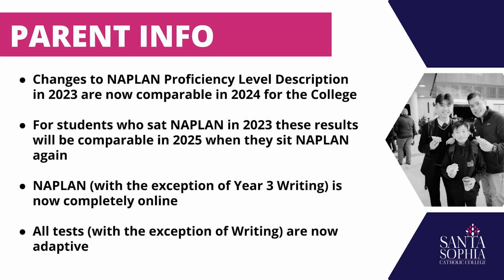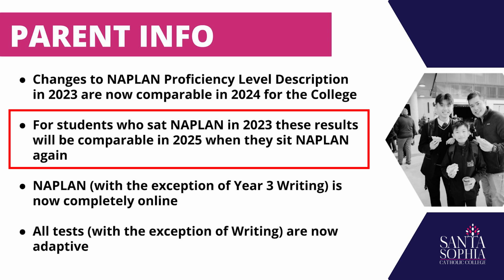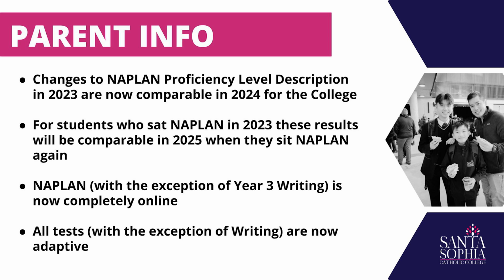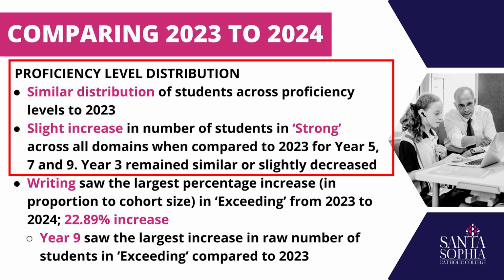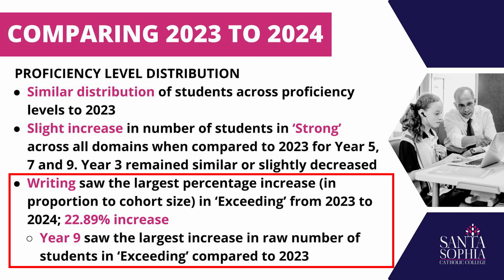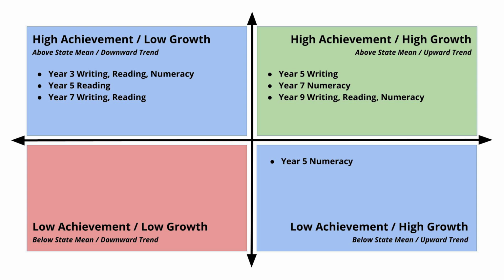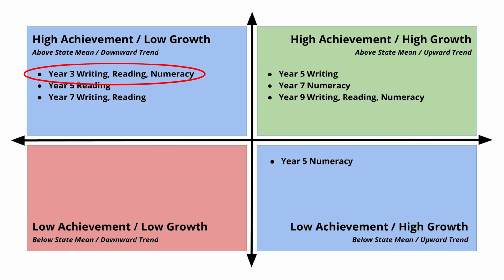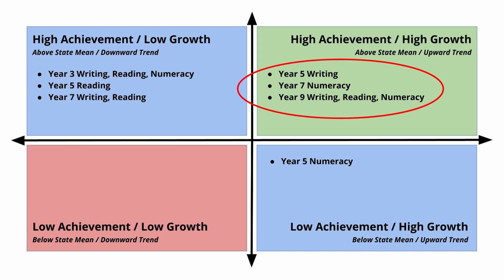e-Newsletter Term 3 Issue 1 (2024)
In this first issue of our e-Newsletter for Term 3, 2024, join us as we delve into the following highlights:

1️⃣ Upcoming Events in the college in Term 3 and NAPLAN Analysis

2️⃣ Student Spotlight: Hear from Year 11 student Clarissa Burgees on her Netball Umpiring achievements

3️⃣ Closing Message: Hear from our Leader of Formation and Mission Dr Chris Hayman on the importance of the Feast of the Assumption of the Blessed Virgin Mary.

Stay informed, inspired, and connected with our school community through this enlightening newsletter!

0:00 Intro and Recent Events
0:40 NAPLAN Analysis
8:30 Student Spotlight:  Mr Dermott Morgan and Clarissa Burgess

11:52 Closing Message: Mr Chris Hayman - Assumption of the Blessed Virgin Mary